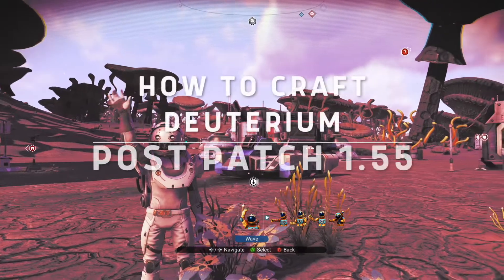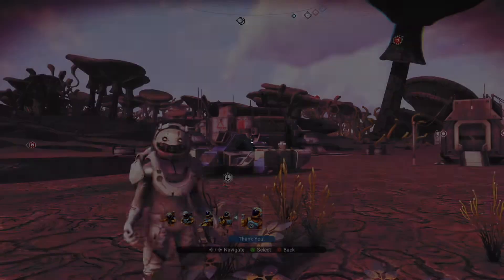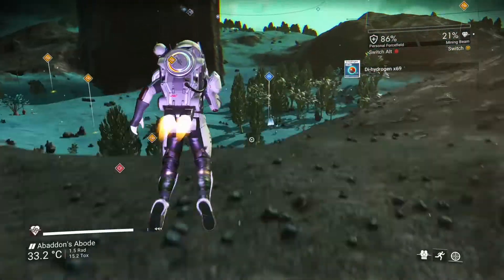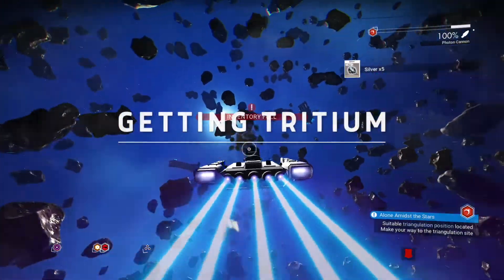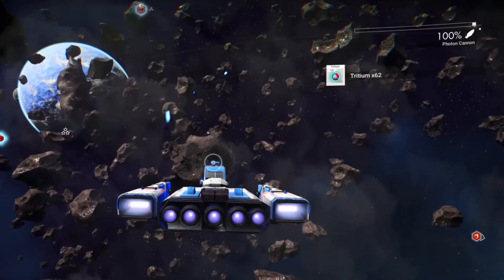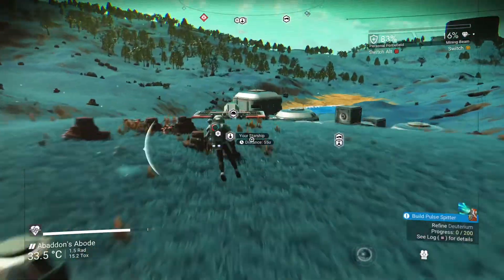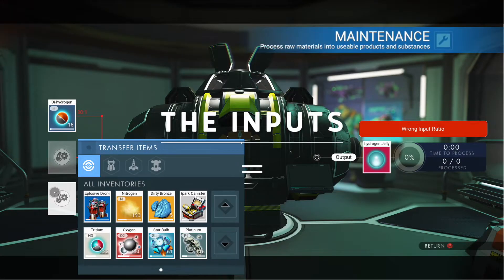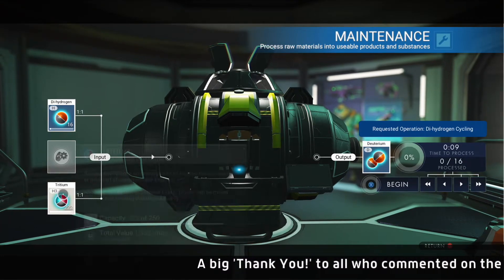How to craft Deuterium in No Man's Sky: Next! (Post Patch 1.55)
This video is about How to craft Deuterium in a post 1.55 universe!

Quick and to the point!
How to craft Deuterium in No Man's Sky: Next!

So Deuterium is pretty easy to craft after the next update. Most people may find themselves stumped!

Basically, all you need to do is mine the blue crystals for an element called Di-hydrogen and Tritium from asteroids! You take the Di-hydrogen and Tritium to a medium or large refiner and turn it into Deuterium there by having on in each of the two inputs! Piece of cake!

Deuterium can also be found from some plants at space stations!